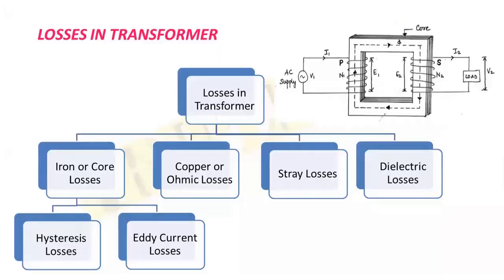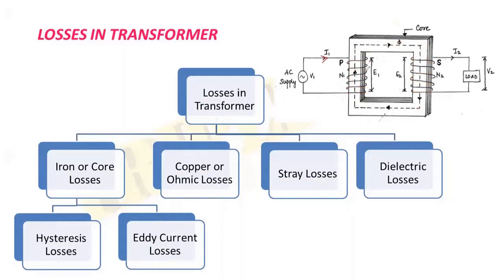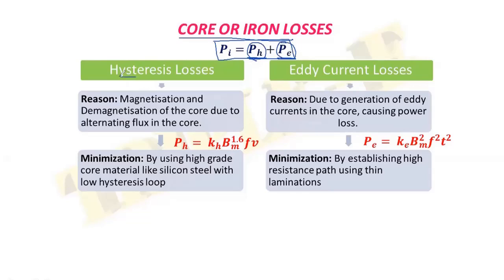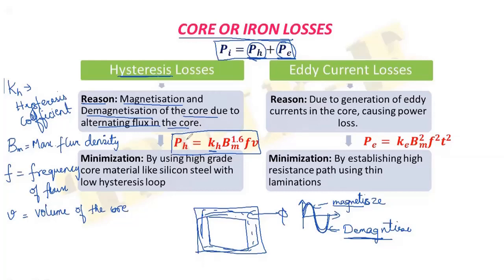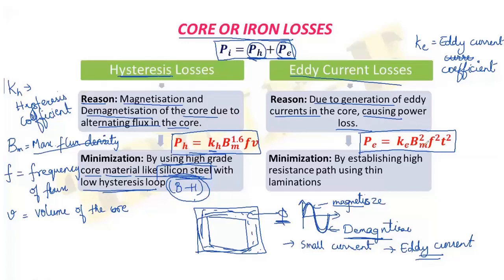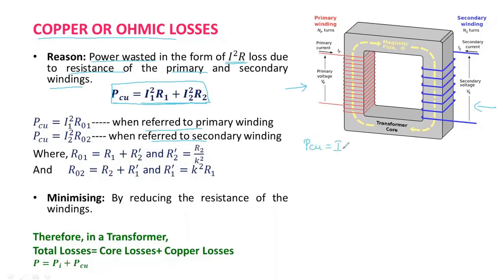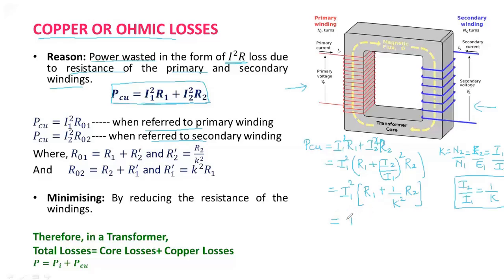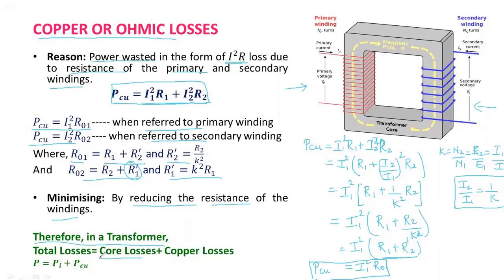Losses in Transformer || Part 4 || Iron and Copper Losses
This video is about various losses in a transformer . Completer explanation about Core Losses Copper Losses. Also I have explain how to minimize these losses.

Below are my other videos on single phase transformer:
Introduction and construction of single phase transformer
Types of Single Phase Transformer